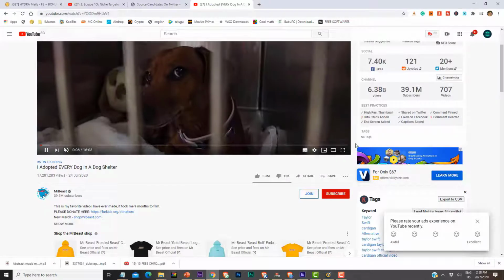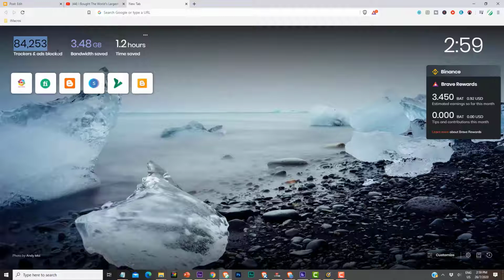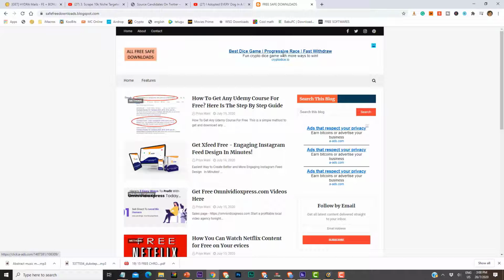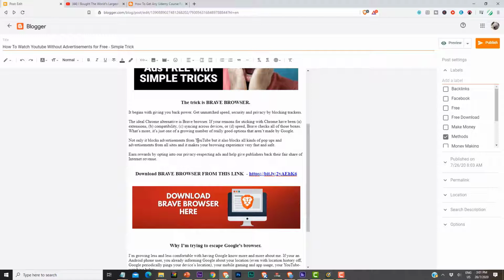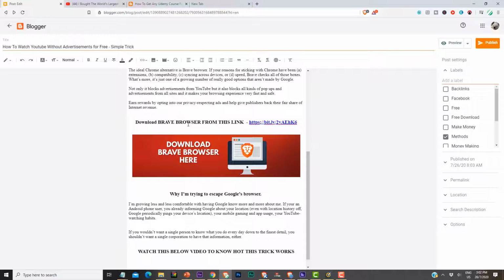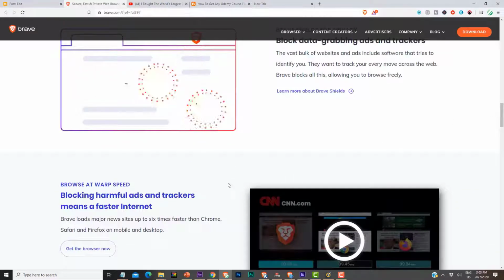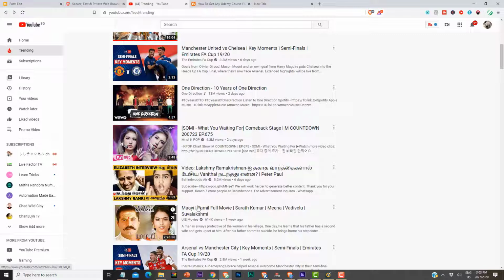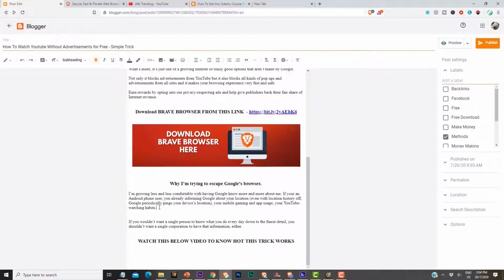How To Watch YouTube Without Ads For Free | Watch YouTube Ads Free on Both PC & Mobile Devices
How To Watch YouTube Without Ads For Free - Watch YouTube Ads Free on Both PC & Mobile Devices 2020. You can follow these step by step guide to Watch YouTube Without Ads For Free

Below are some of our video blogs for you to check.

Below are some of our video tags for you to check.
youtube ad blocker android,
youtube ad blocker iphone,
youtube ad blocker chrome,
youtube ad blocker firefox,
youtube ad blocker pc,
youtube without ads 2019,
youtube without ads 2020,
how to stop ads on youtube google chrome,
youtube no ads windows,youtube,
block ads on android,block ads,
adblock chrome for android,
ad blocker for firefox,
ad blocker for fire tablet,
best ad blocker for firestick
how to watch youtube without ads for free,
how do you watch movies on youtube for free,
how do i watch youtube paid videos for free,
how to watch paid movies on youtube for free,
how do i watch movies on youtube for free,
how can i watch movies on youtube for free,
how to watch full movies on youtube for free,
how do i watch paid movies on youtube for free,
how to watch paid movies on youtube for free on pc,
how to watch tv shows on youtube for free,
how to watch members only videos on youtube for free,
how can i watch youtube videos offline for free,
how to watch new movies on youtube for free,
how to watch premium movies on youtube for free,
how to watch rented movies on youtube for free,
how can i watch full movies on youtube for free,
how to watch full length movies on youtube for free,
how to watch free hindi movies online on youtube,
how to watch youtube tv on firestick for free,
how to watch tv series on youtube for free,
how to watch youtube on your tv for free,
how to watch paid youtube videos for free in pc,
how to watch paid movies on youtube for free android,
how to save youtube videos to watch offline for free,
how to download youtube videos to watch offline free,
how to watch youtube videos offline on ipad for free,
how to watch youtube videos offline on android free,
how to watch youtube paid movies for free pc,
how to watch free movies on youtube without downloading,
how to watch youtube offline for free on ipad,
how to watch youtube videos for free without data,
how to watch youtube videos offline for free on iphone,
full length movies on youtube to watch for free 2018,
best full movies to watch on youtube for free 2018,
hallmark full movies to watch on youtube for free 2018,
hallmark full movies to watch on youtube for free 2019,
free app to download youtube videos to watch offline,
latest south indian movies dubbed in hindi watch online free youtube,
latest hindi movies watch online free full movie on youtube,

How To Watch YouTube Without Ads For Free. Watch YouTube Ads Free on Both PC & Mobile Devices 2020.